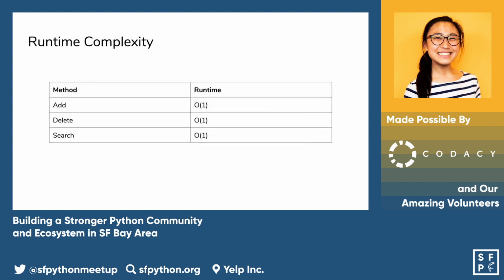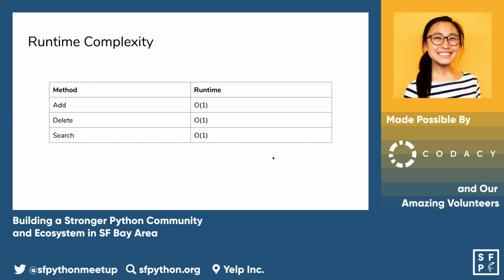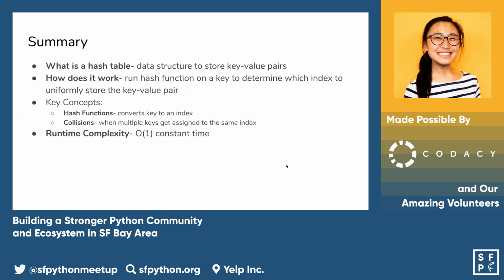Lightning talk: A Brief Overview of Hash Tables - Lisa Au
SF Python Meetup April 8, 2020

Learn about hash tables with Lisa Au, a software engineering apprentice at Techtonica.

Take the hassle out of code reviews - Codacy flags errors so you can fix them quickly, directly in your Git workflow. Address security concerns, code duplication, code complexity, and drops in coverage with fully customizable standards for coverage, duplication, complexity, and style violations. Use in the cloud or on private servers - we're free for open source projects and small teams!
Automate your code quality with Codacy now.